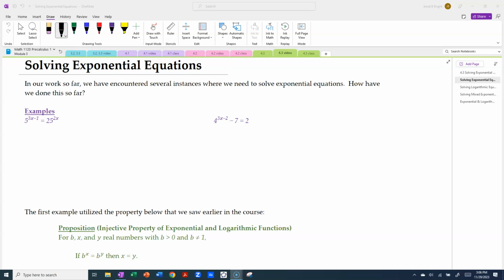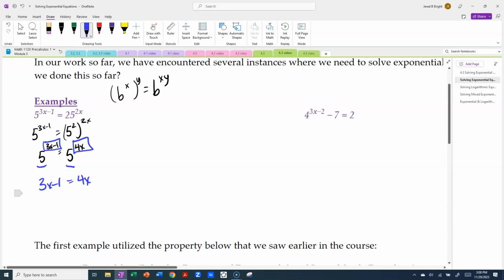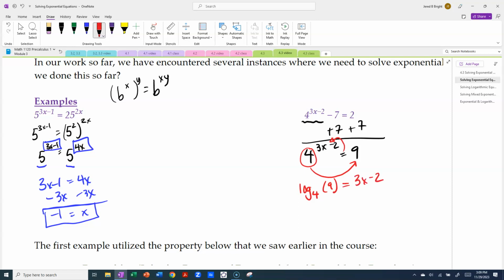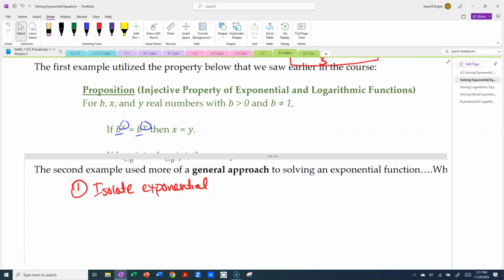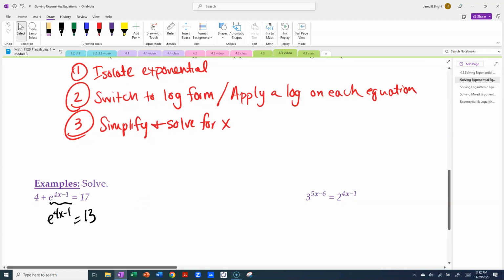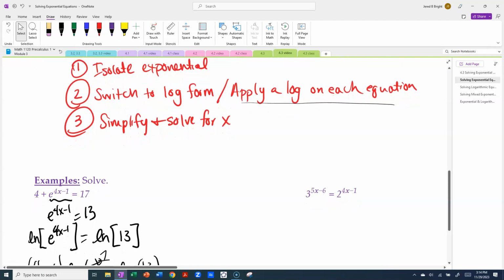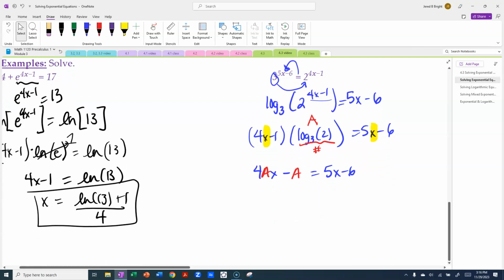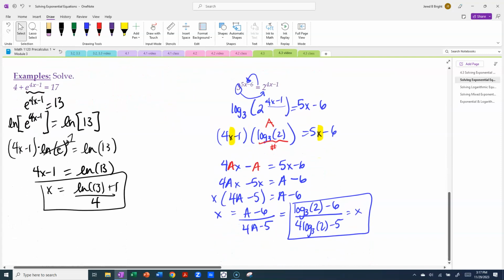Solving Exponential Equations